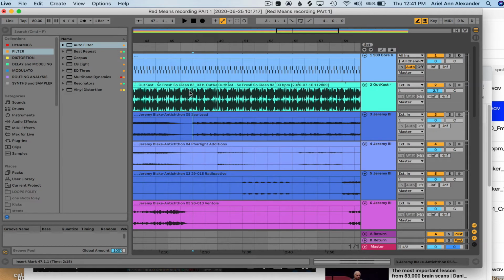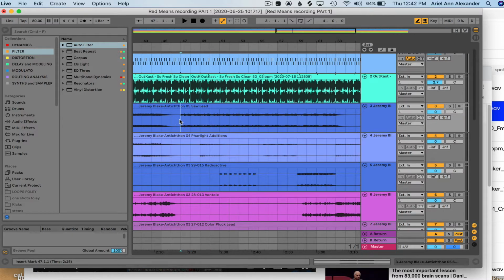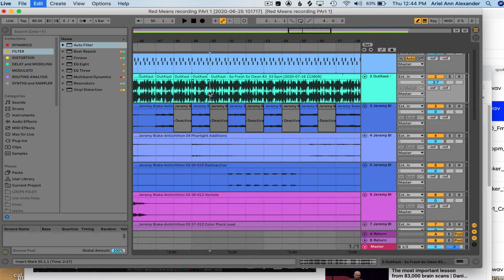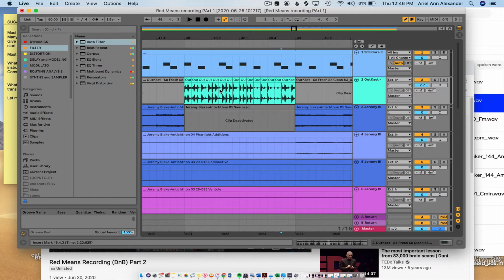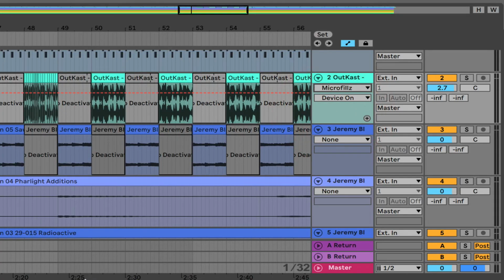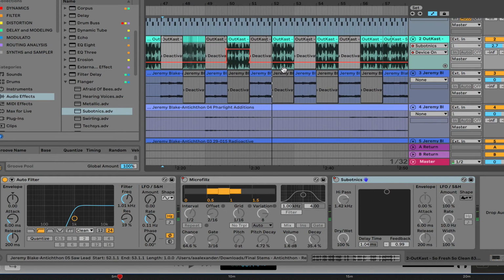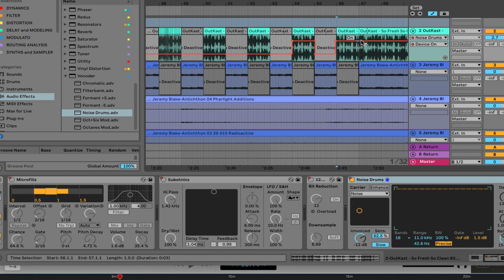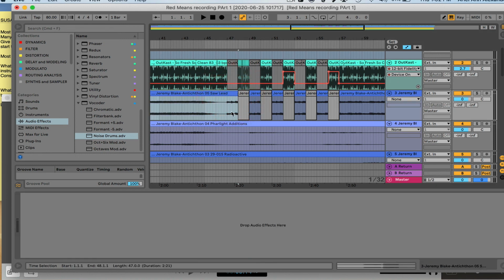Red Means Recording Part 5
Music Production level 2, Saddleback College

Changing your grid - 1:02
Making a cut every measure - 1:23
Turning off every other measure - 1:48
Doing the same thing in the drums - 2:39
Turning off the opposite drums - 3:01
Example with everything cut - 3:25
Getting surgical - 4:20
Changing things around with slices - 4:42
Adding effects - 5:33
Automating your effects - 6:17
Changing effect to automate - 7:12
Effect example solo #3 - 8:05
Effect example solo #4 - 9:00
Effect example solo #5 - 9:27
Entire solo section example - 10:14
Summary of what to do - 10:54